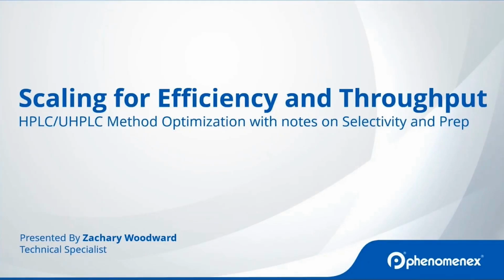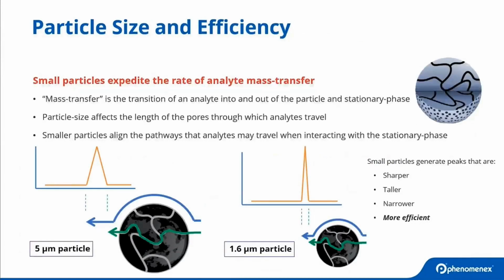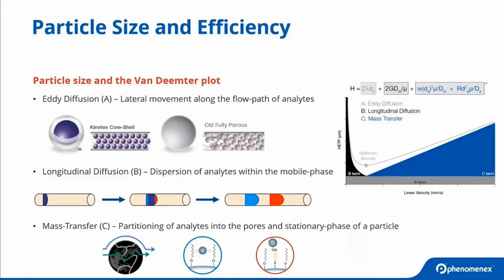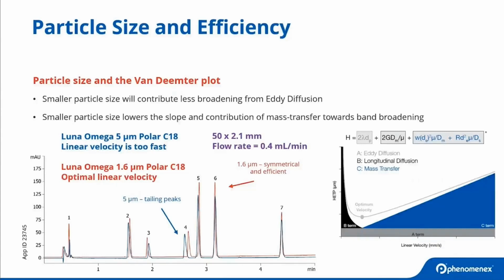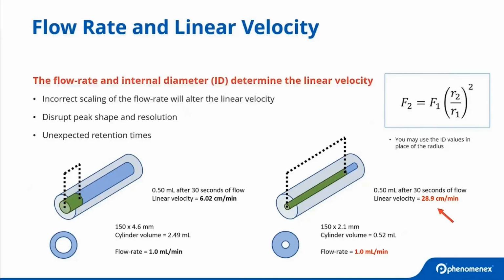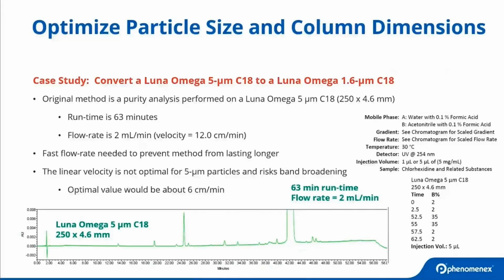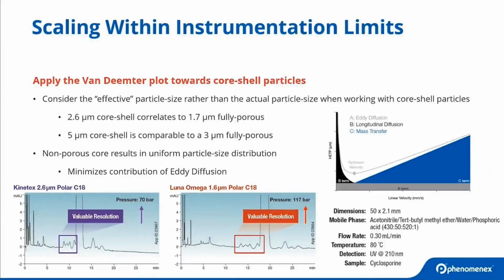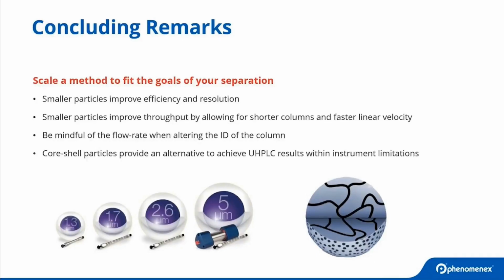UHPLC - Level Up Your Method Transfer and Scaling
Ultra-high pressure liquid chromatography (UHPLC) is a powerful tool often used to significantly increase the efficiency of a chromatographic separation. UHPLC presents an opportunity to refine existing HPLC methods to establish higher efficiency, sharper resolution between peaks, and shorter run times. Traditional HPLC methods may also be improved to attain UHPLC results, while working within instrument limitations. In this webinar, Zachary Woodward, a technical specialist at Phenomenex, will present a framework to better navigate a variety of scaling LC parameters. Woodward will also discuss method scaling in the context of preserving selectivity and resolution during preparative purifications.